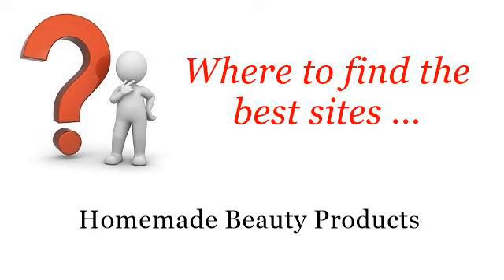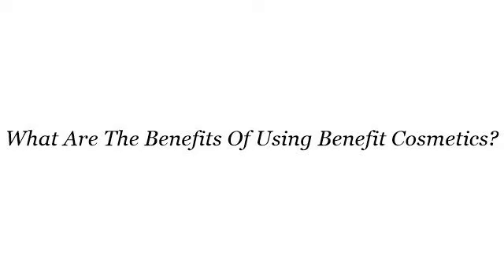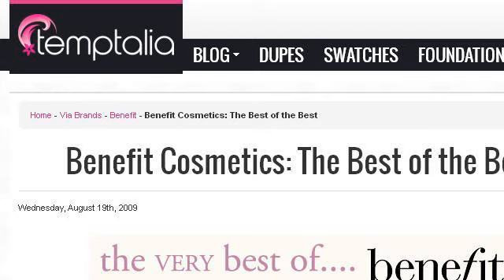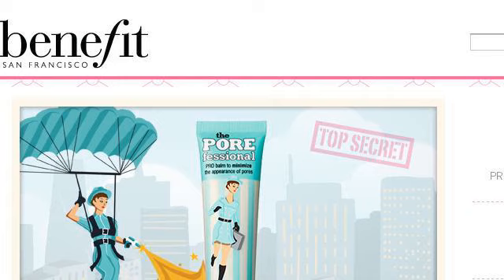What Are The Benefits Of Using Benefit Cosmetics?